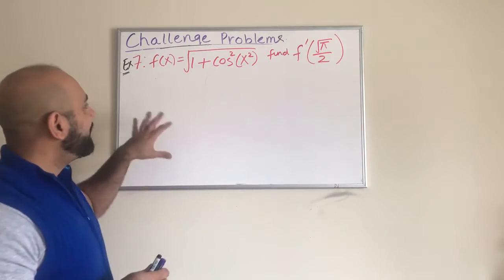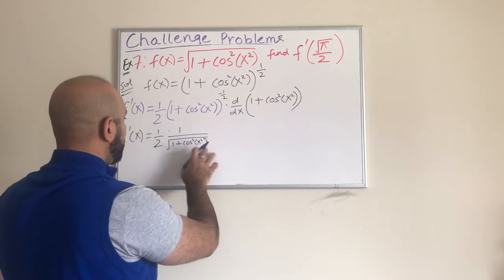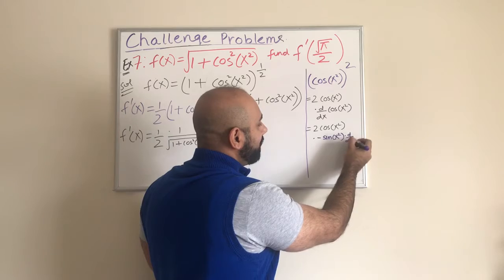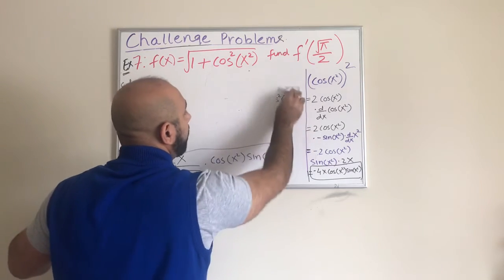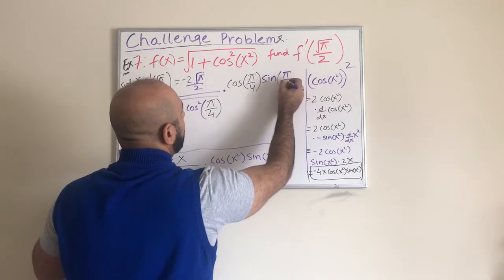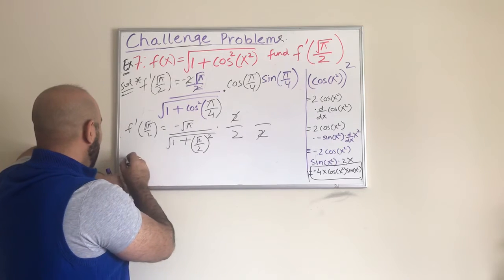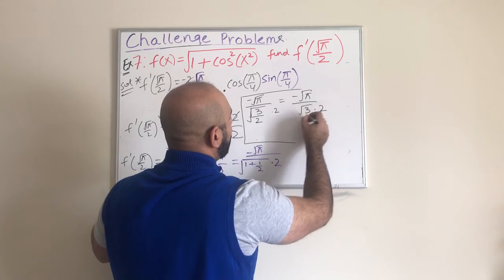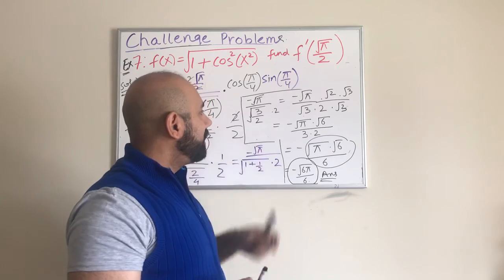CHALLENGE PROBLEMS DERIVATIVES (Part 7)